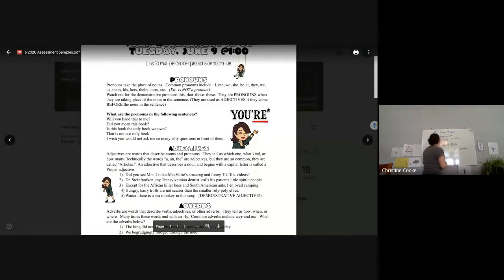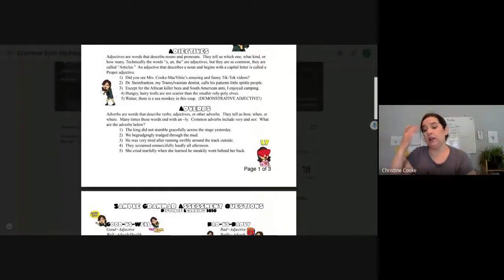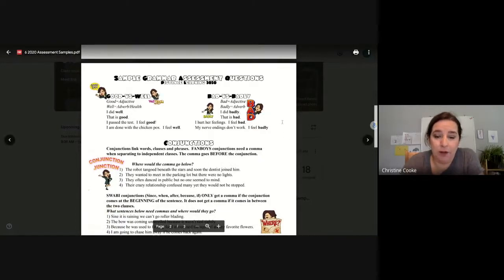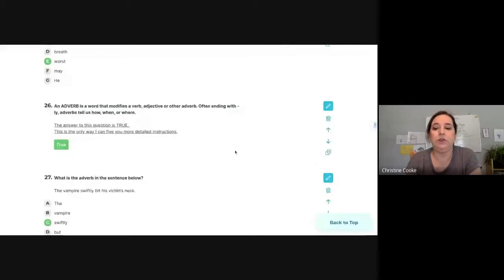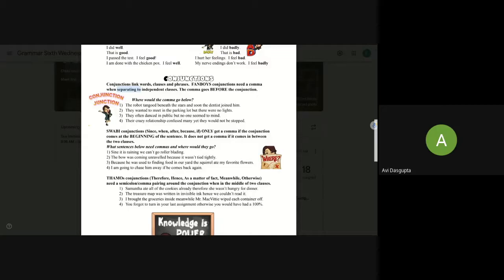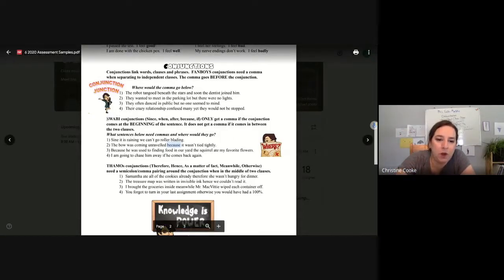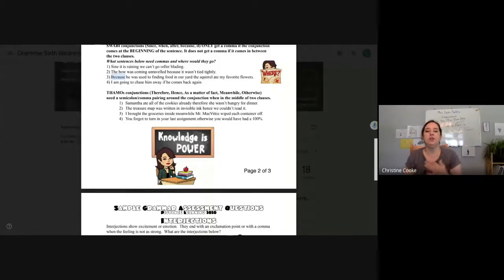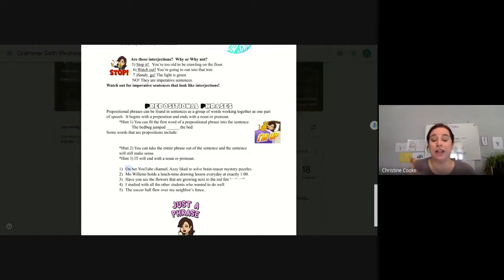6:1 Live Class